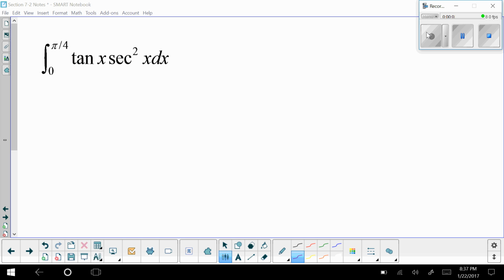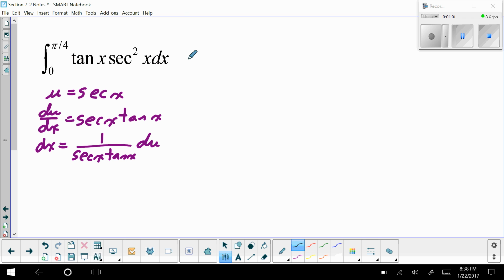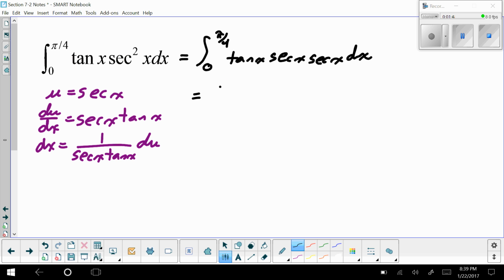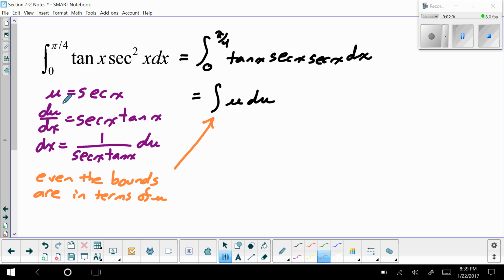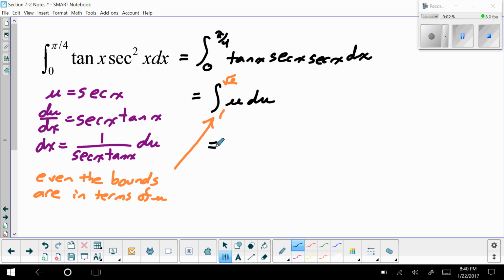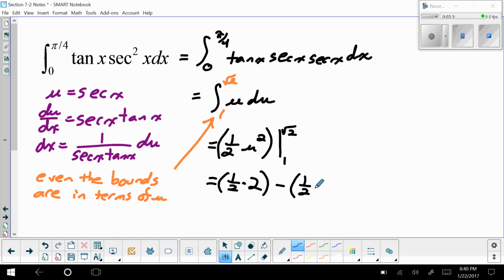Integration by Substitution - Definite Integral